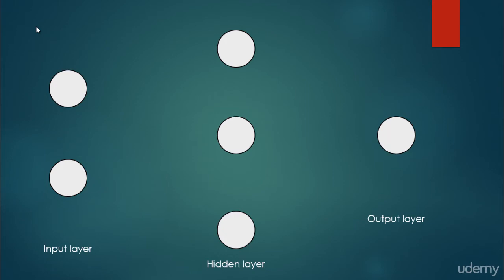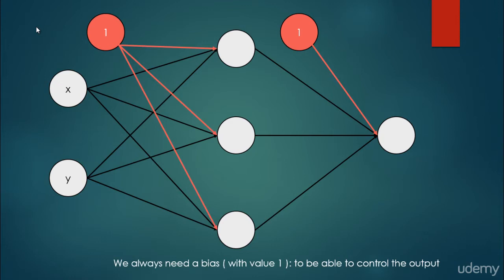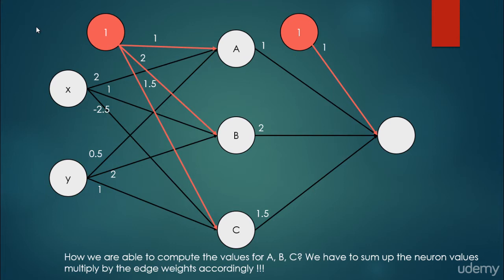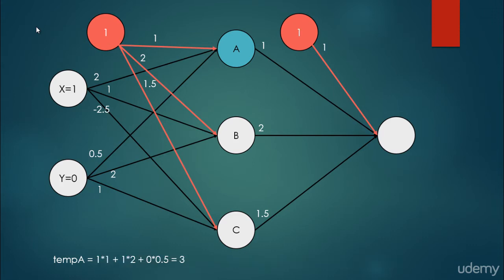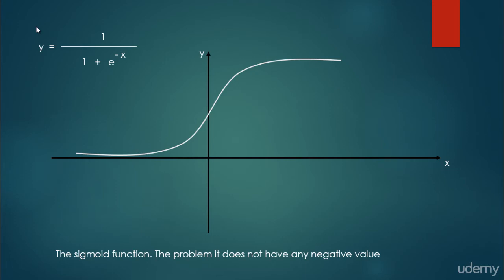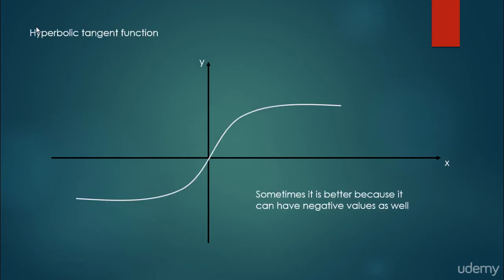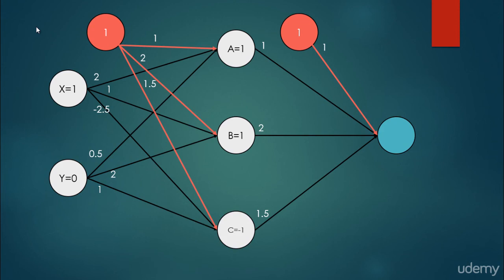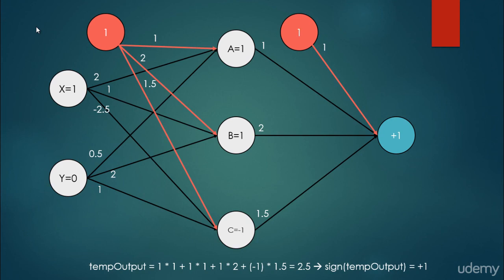004 Complex neural networks